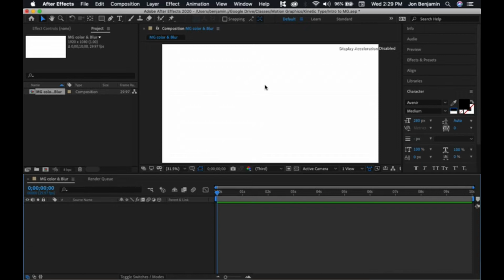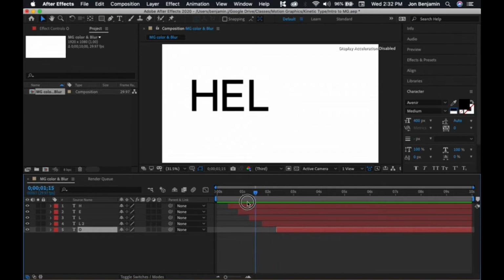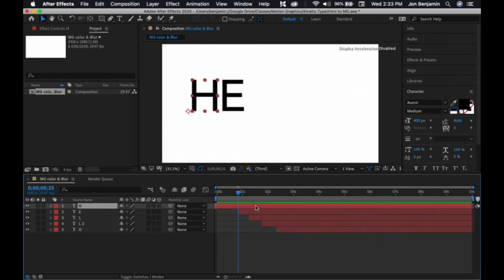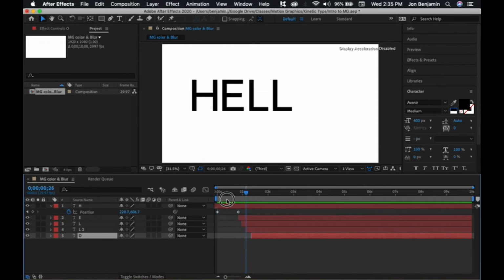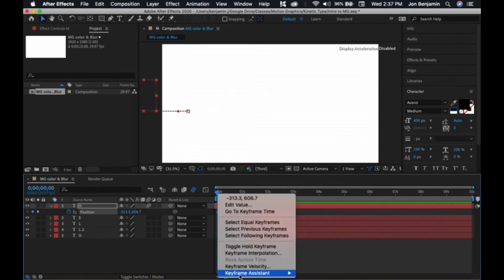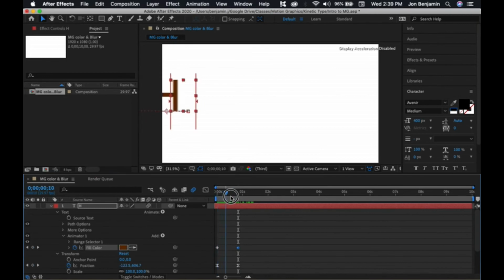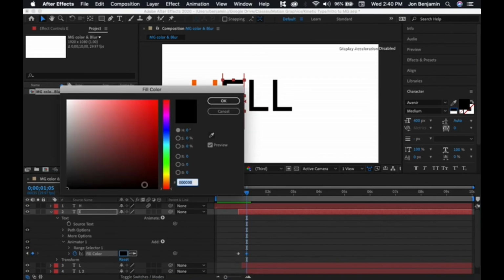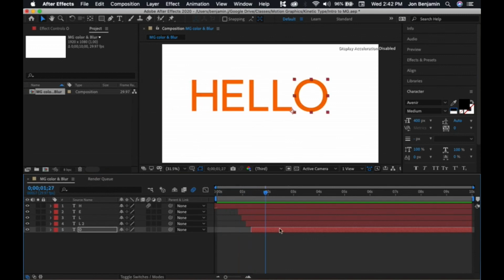After Effects 2 Color and Motion Blur